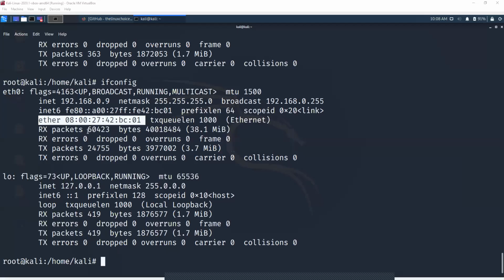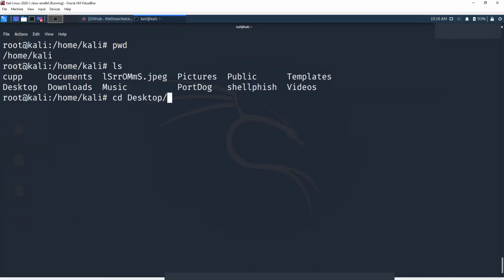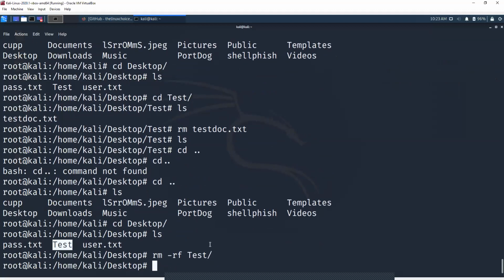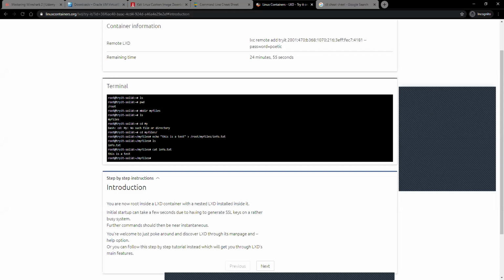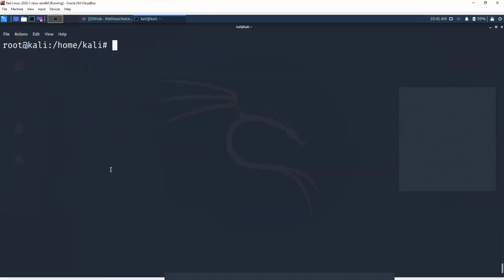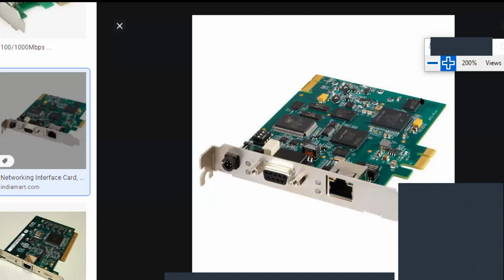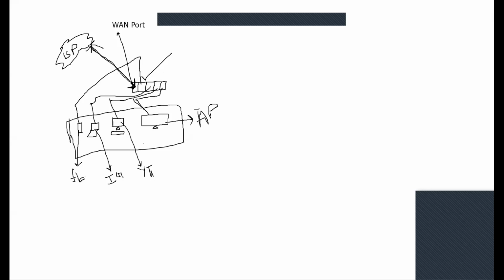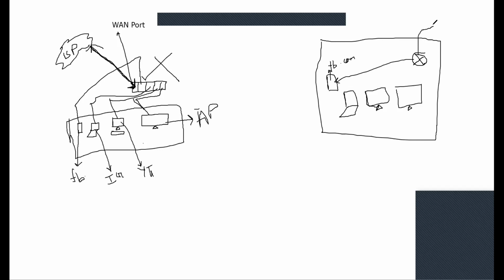Day 003 - cyber security and ethical hacking